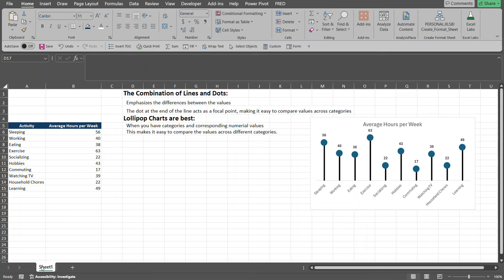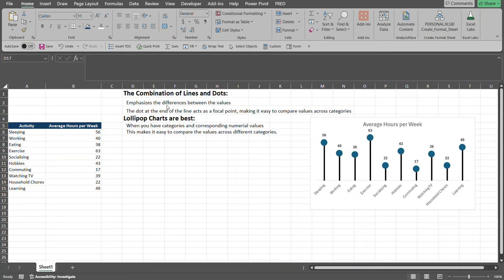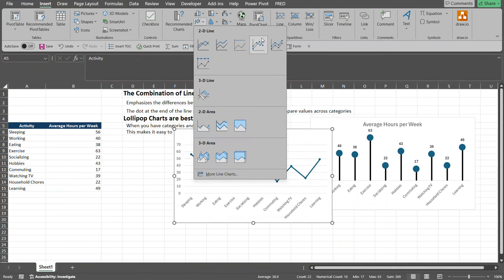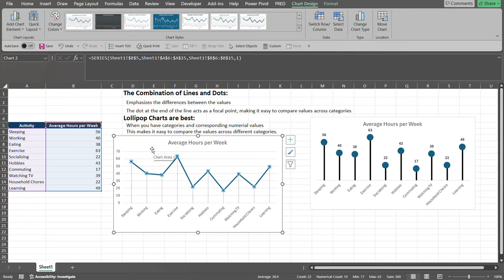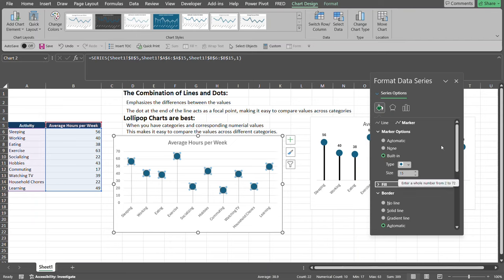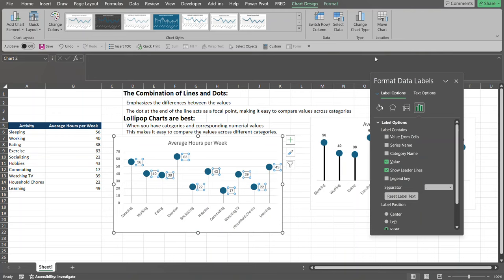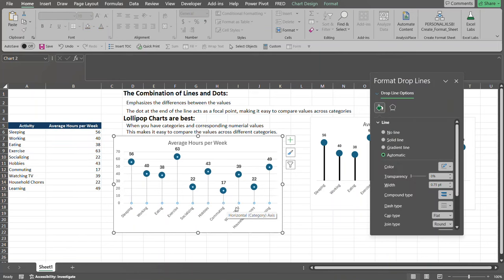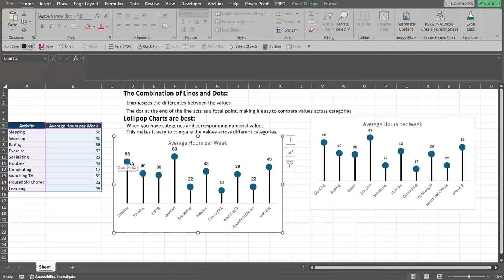Excel Lollipop Chart Design | Step By Step Tutorial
In this video, I'll show you how to create a visually appealing lollipop chart in Excel using a line chart with markers and droplines.

This tutorial walks you through the entire process, from setting up your dataset to customizing your chart for the perfect presentation.

The example data represents the average hours spent on various activities, but you can apply these techniques to any data that fits the lollipop chart format.

Whether you're a data analyst or just getting started with Excel, this guide will help you make your data stand out!"

I will create custom Excel charts and graphs that help you easily:
• Understand trends